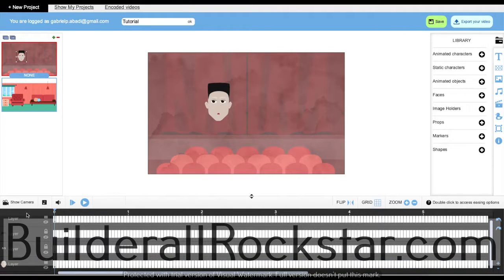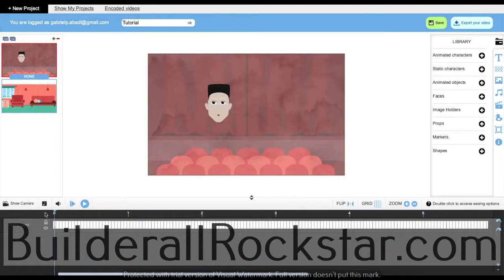Builderall Rockstar - Animated Videos - Layers